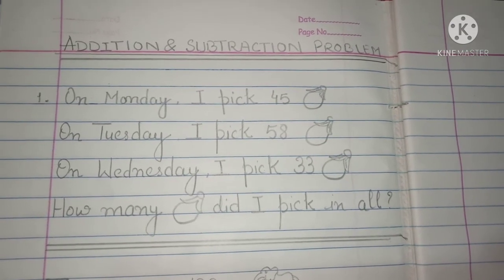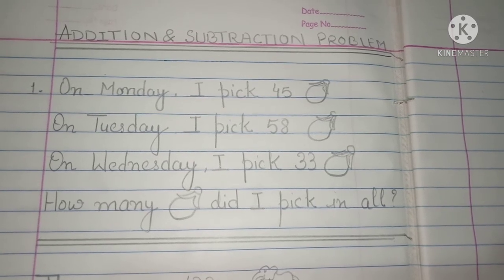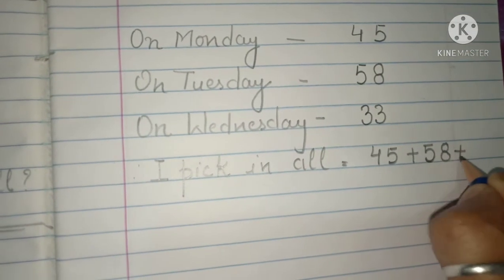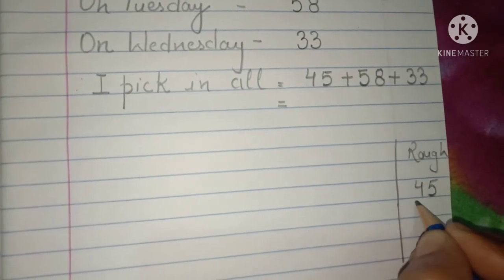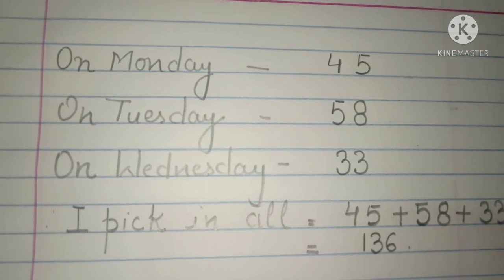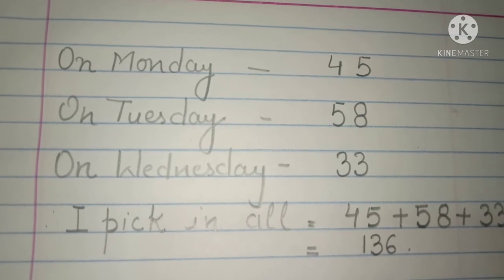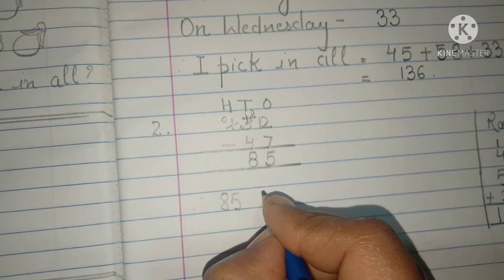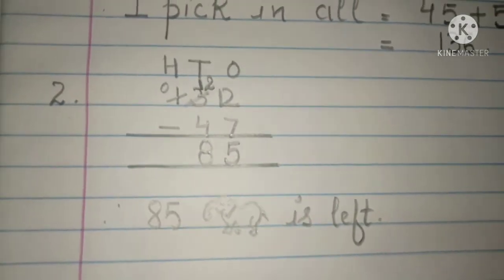Maths Words Problem😯 Adding and Substraction🙂 3rd class (part 4)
Adding and substraction word problem.

Here are the solution of maths querry of your kids, please join me.

Every Saturday, I will be here with another vedio for kids Maths guidence.

Maths Guide Channel